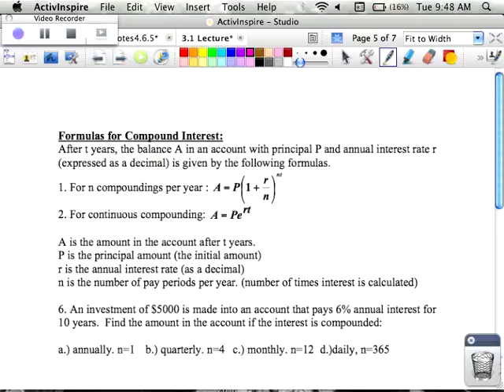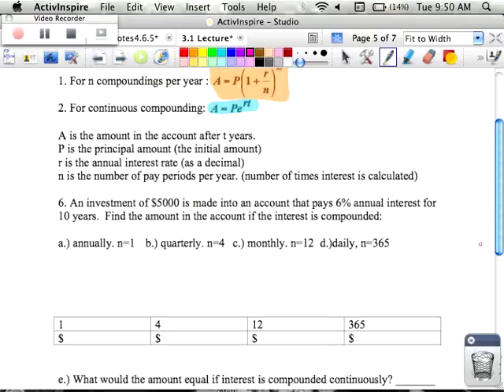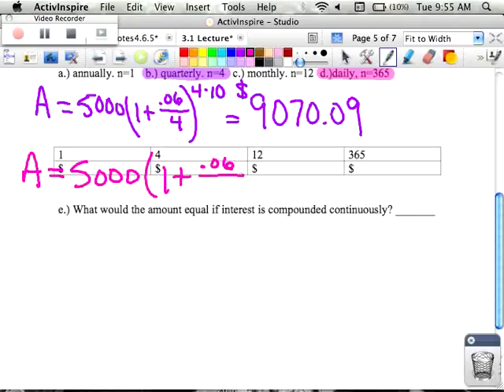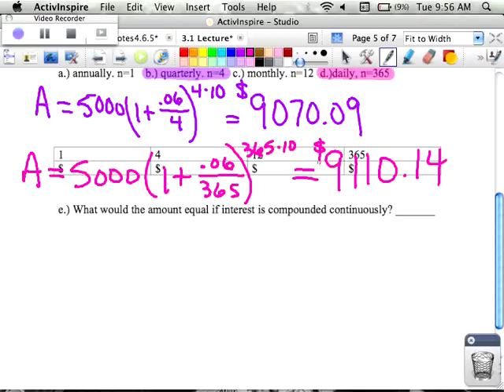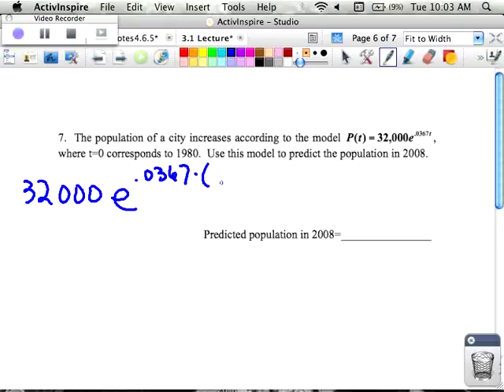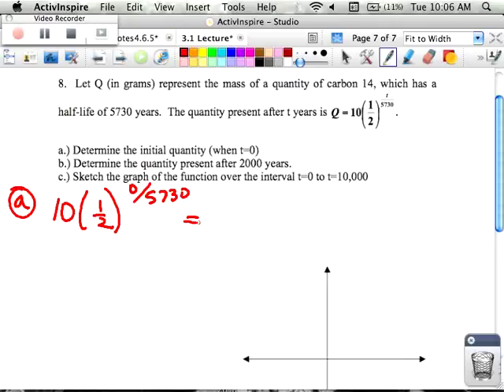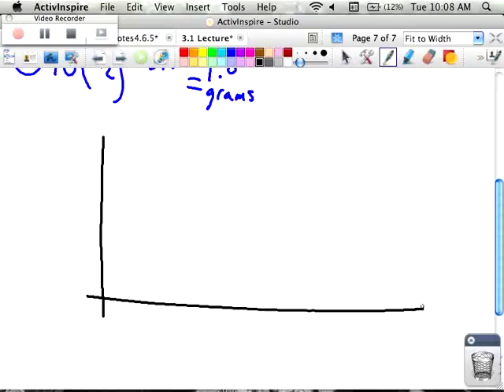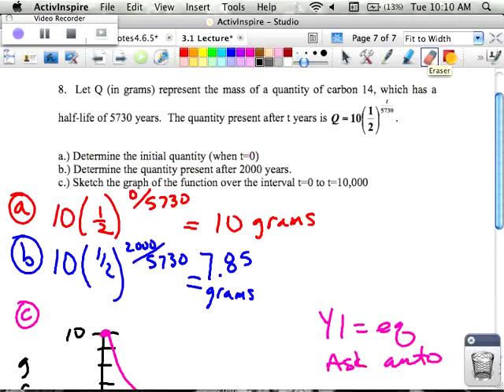pc3 1 2